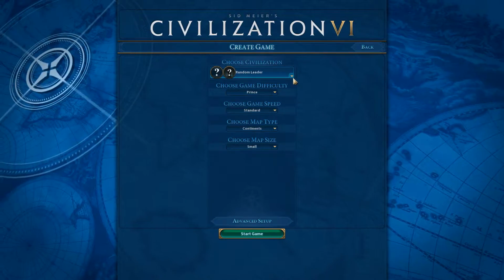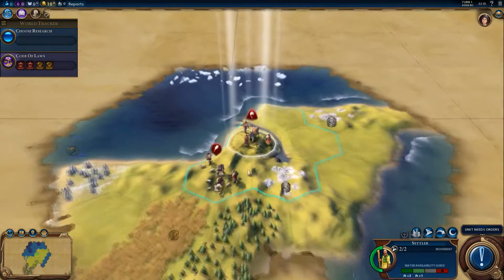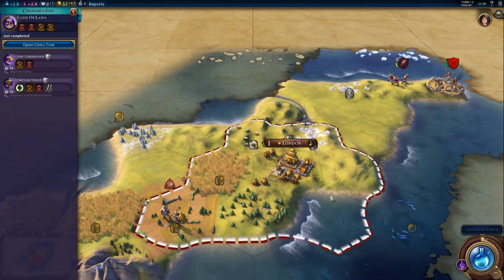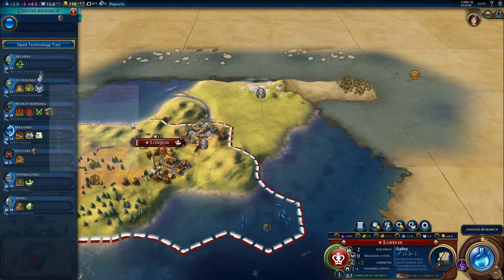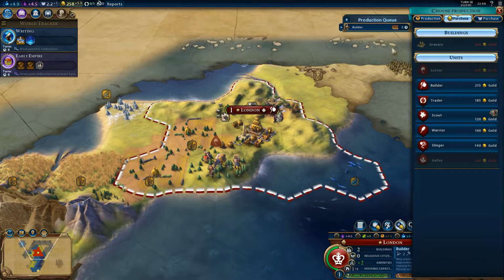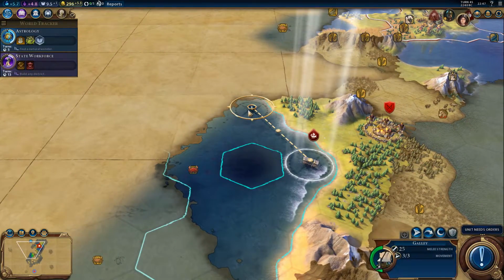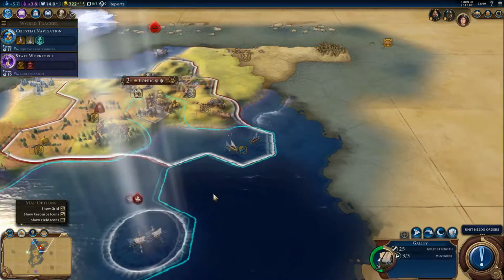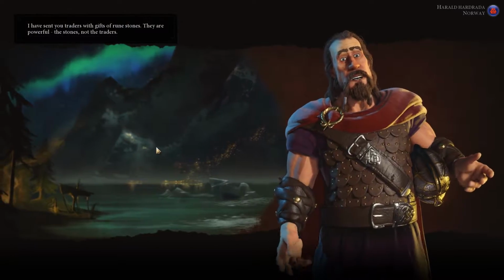Civilization VI | English Empire Gameplay | You've Got To Be Kidding Me!!! #1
Things don't get off to a great start with the location I end up with.

After hitting 300 subs my next goal is to reach a reasonable 500 milestone within a few months. :)

You have any hints/tips or general feedback? Then leave them in comments section below. :D

Music Links ▼

● Outro Music